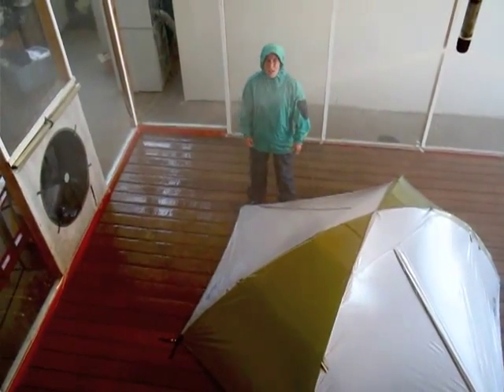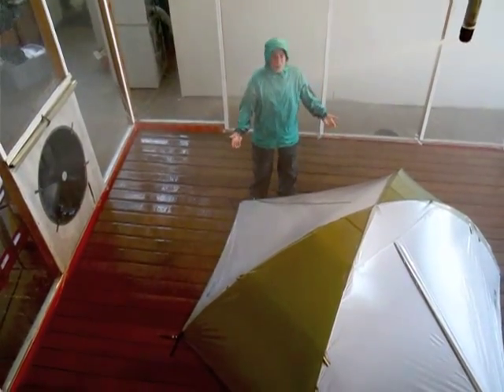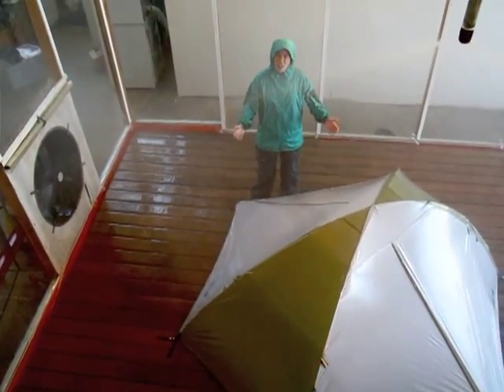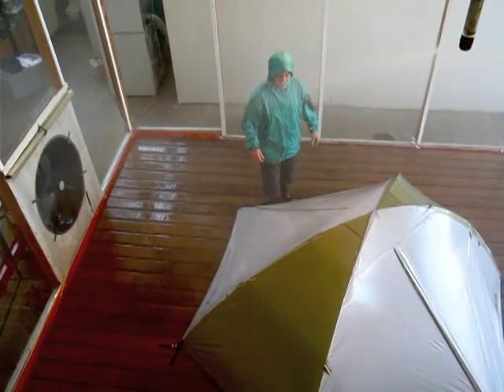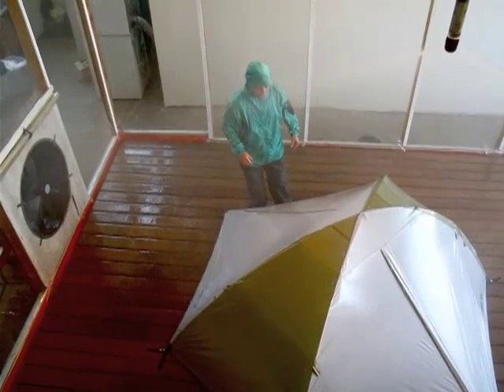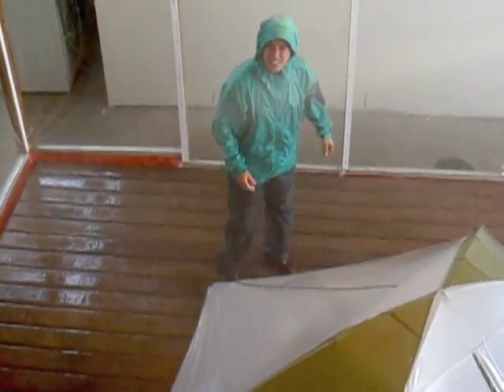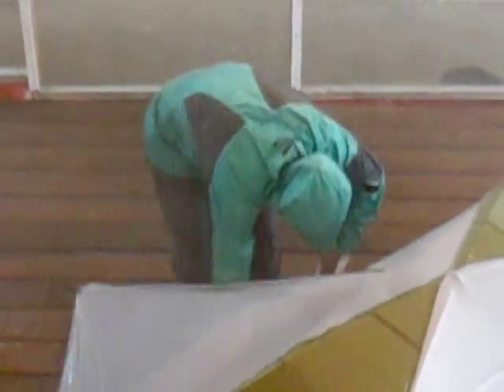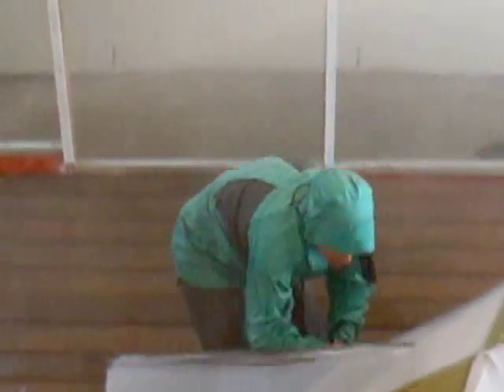MHW Rain Room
Allison Frazier in the Mountain Hardwear Rain Room!